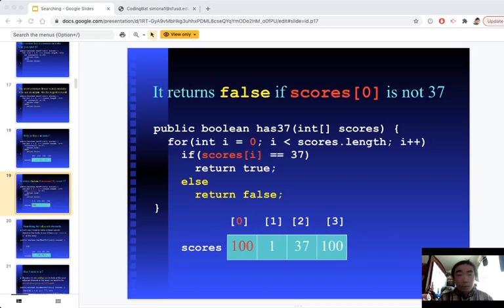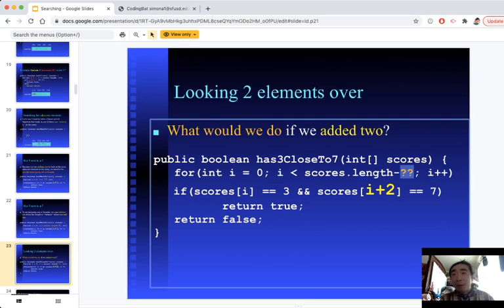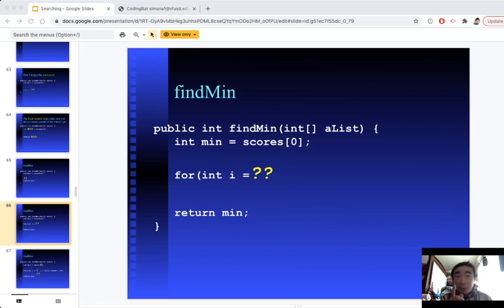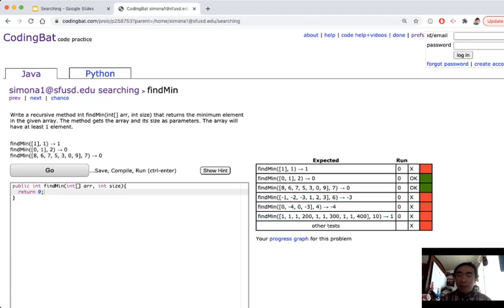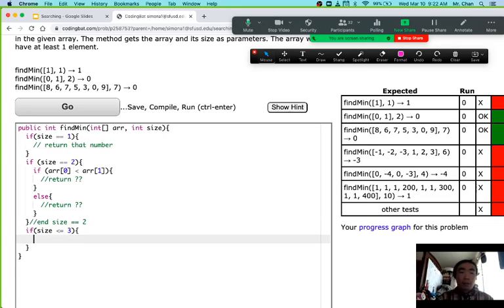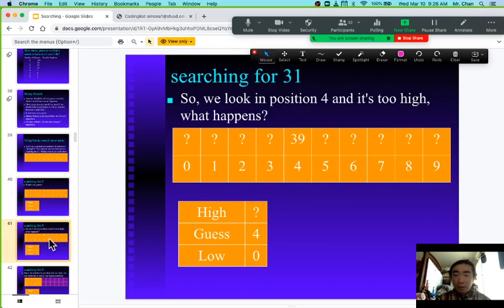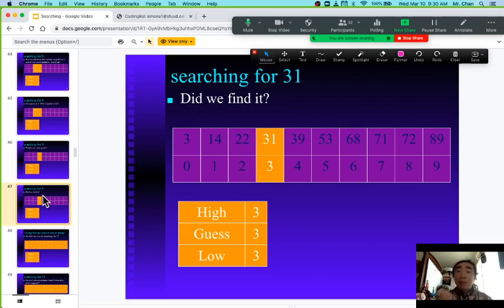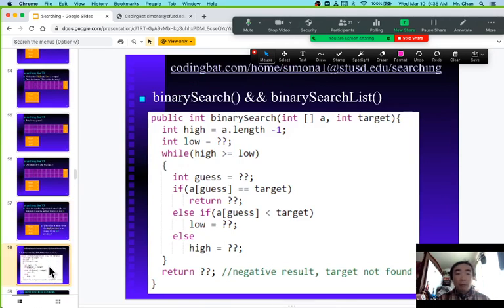2021 03 10 B1 finMin recursive BinarySerach indexes